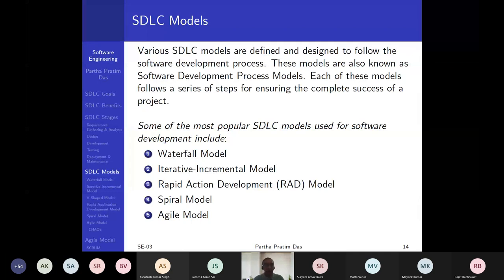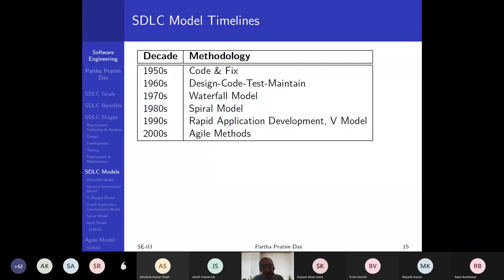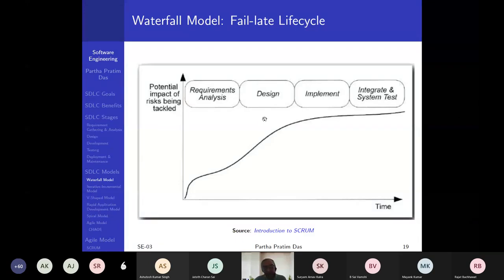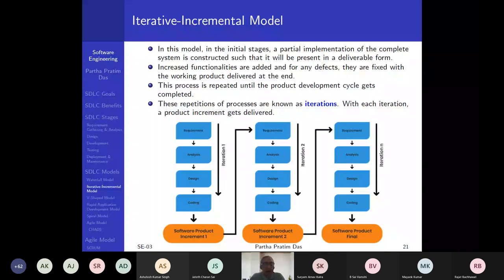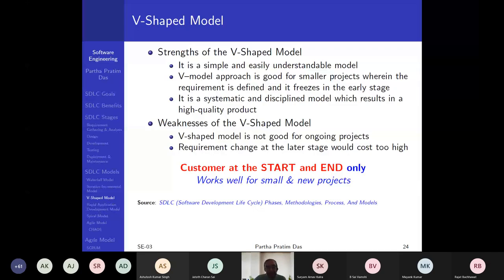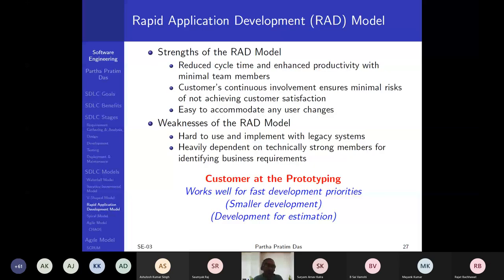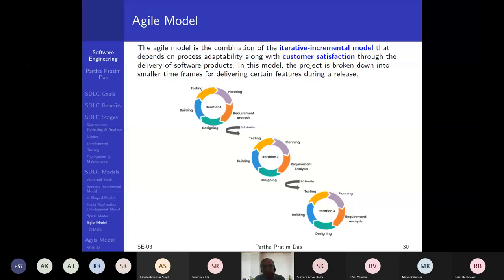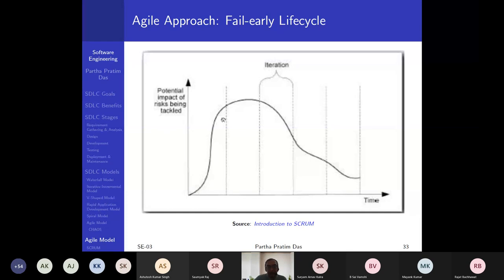23_SDLC Models_25-02-2021